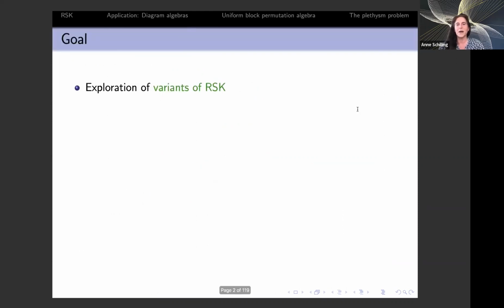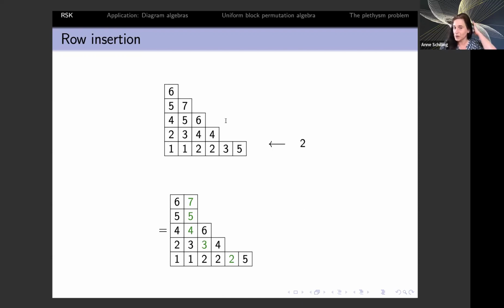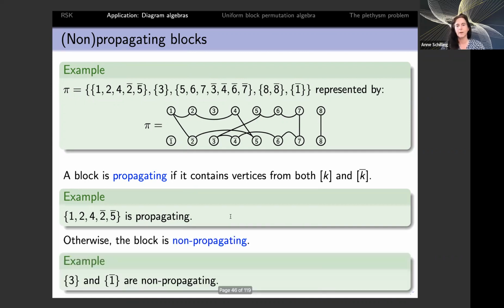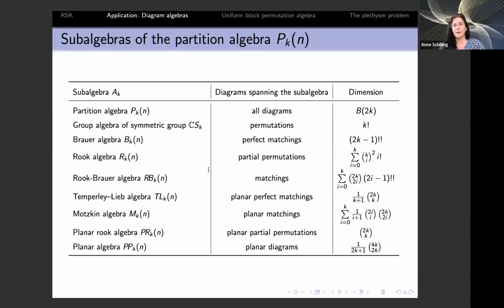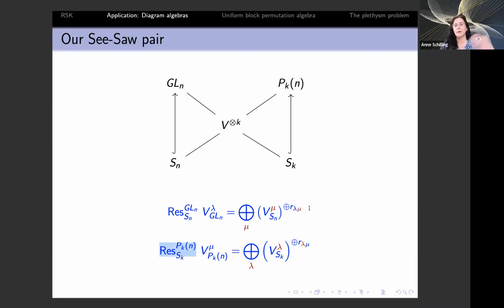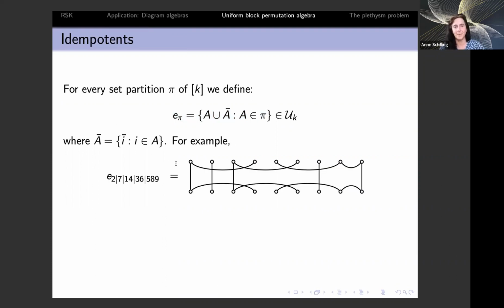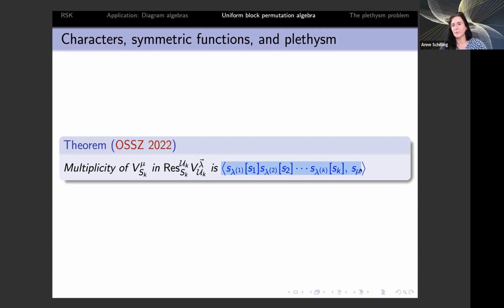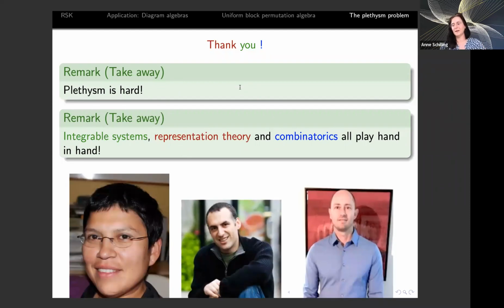Integrable Systems and Quantum Groups —In Honor of Masato Okado's 60thBirthday— Anne Schilling 3